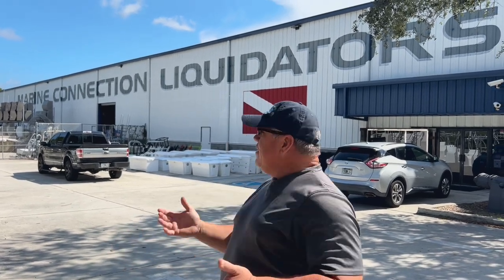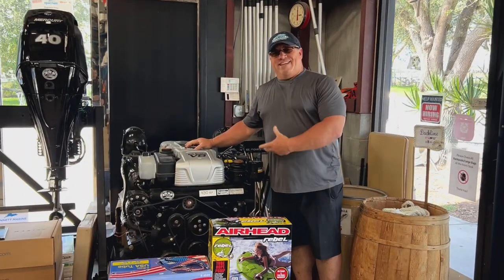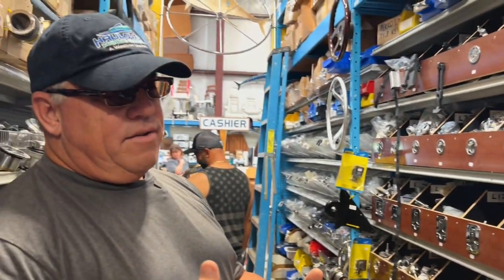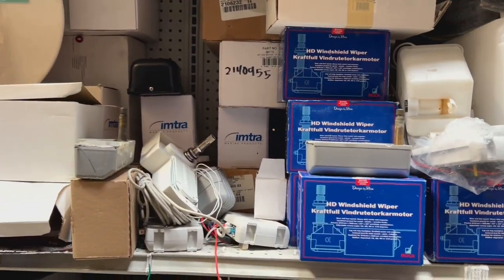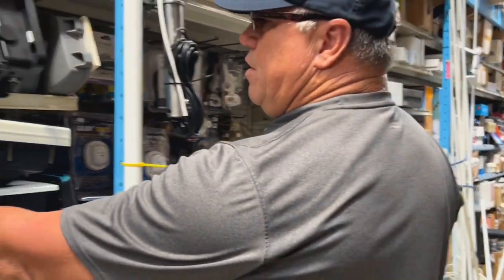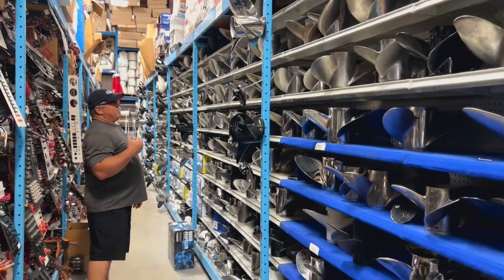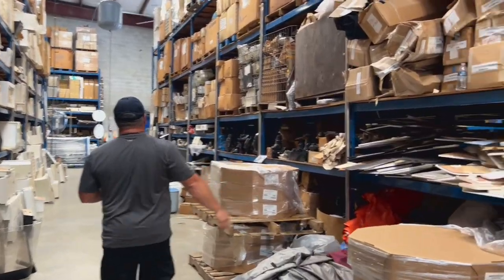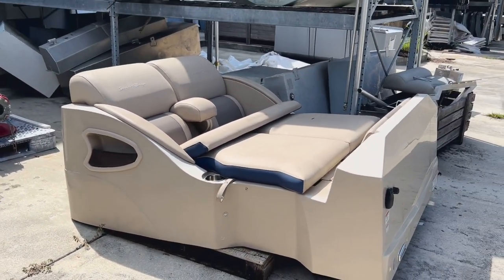Full Walkthrough Tour of Marine Connections Liquidators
Today we did a walkthrough at Marine Connections Liquidators in Fort Pierce, Florida. This is a long aisle by aisle walkthrough, so while a lot of this stuff may not pertain to your particular needs or project, this video is a full walkthrough showing what they have available. If you can't find it here, they can find it for you! If they don't have it, you probably don't need it.

Ask for Roland or Jake for personalized service, visit their website & send them an email!